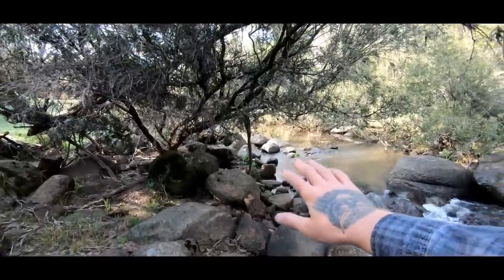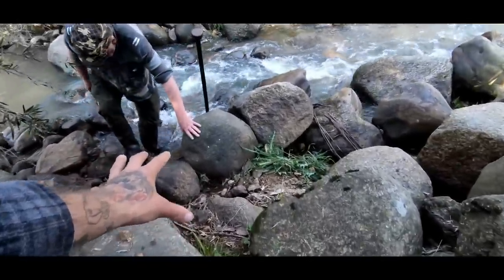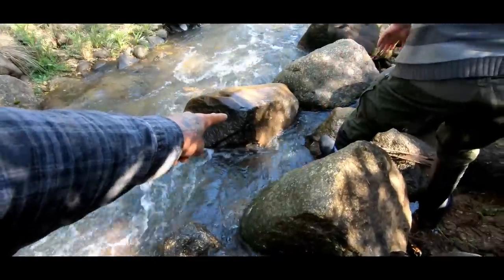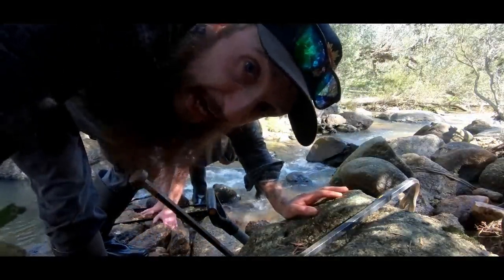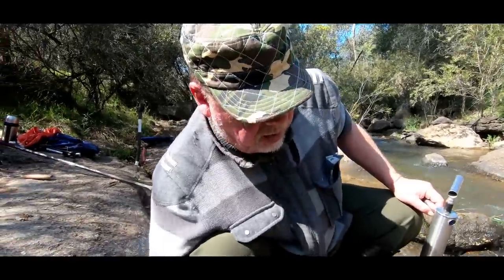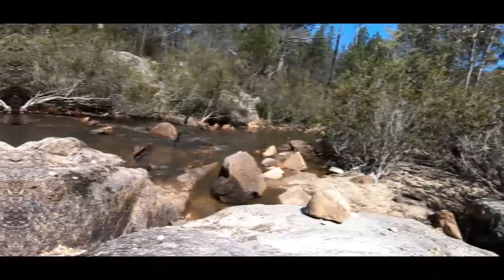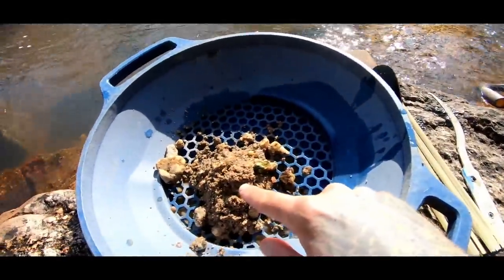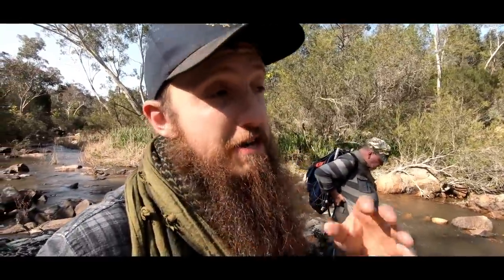How to Find GOLD Today!